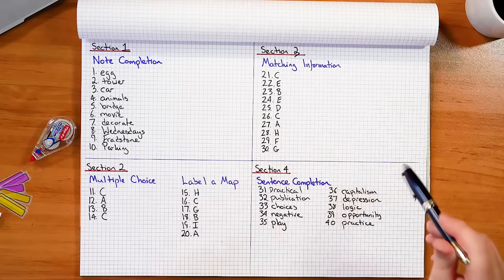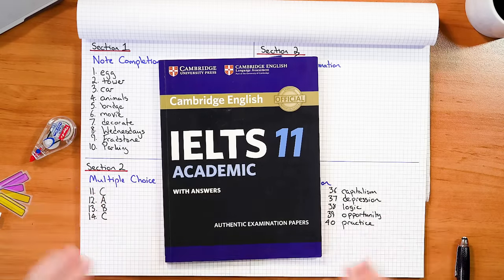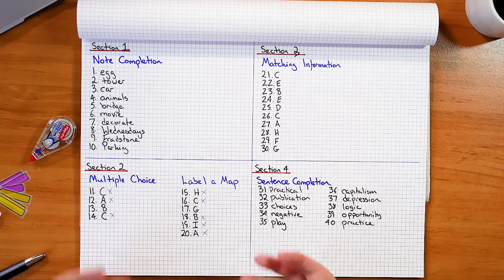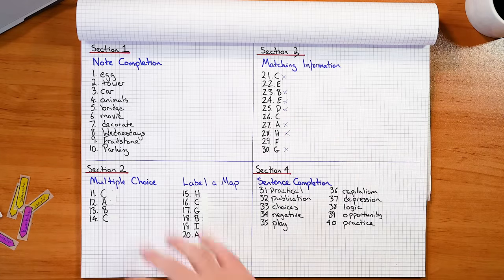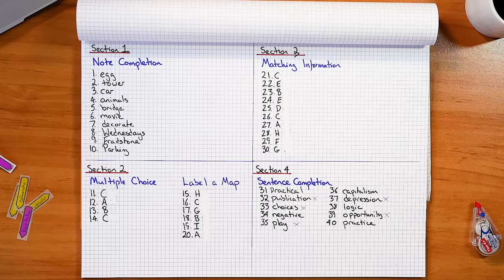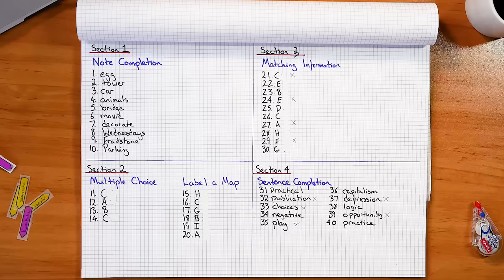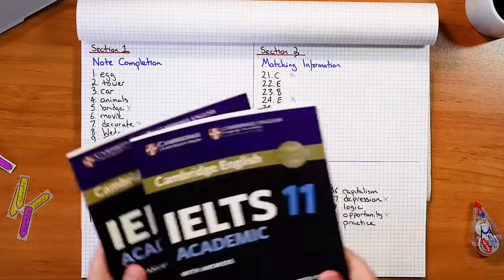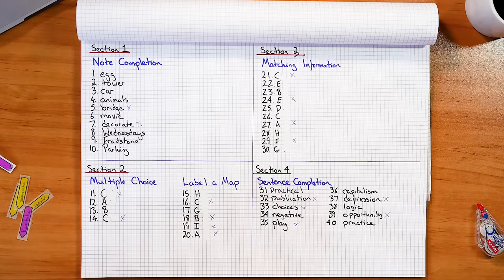How Do I Get Band 9 in IELTS Listening?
Are you aiming for a Band 9 in your IELTS Listening Test? This video shares valuable insights and strategies that have helped thousands of students reach their IELTS listening goals. We break down each section of the IELTS Listening test, identifying the common difficulties and providing targeted solutions to overcome them.

Through various student scenarios, we illustrate the pitfalls in different questions, ranging from map labelling to multiple choice, spelling errors, and vocabulary challenges. We show you how to spot patterns in your errors, work on your weaknesses, and transform them into strengths.

Not only do we provide you with the most effective strategies, we also recommend the best resources and real official practice tests from Cambridge English, IDP, or the British Council. It's all about practicing under exam conditions and understanding why you might get certain questions wrong.

We answer every email we get and are always happy to help.